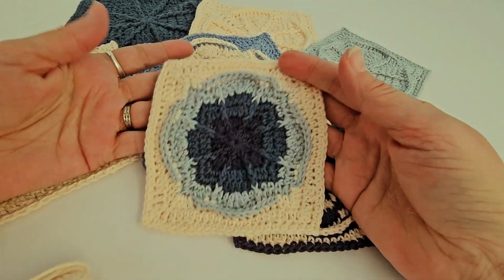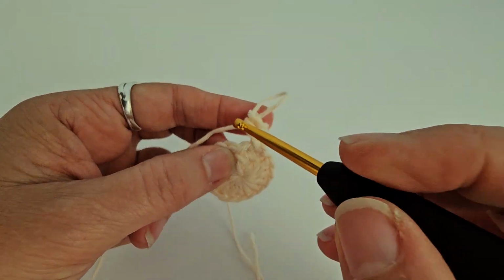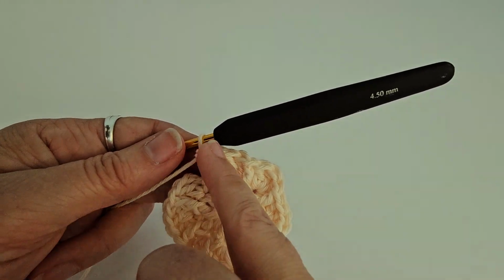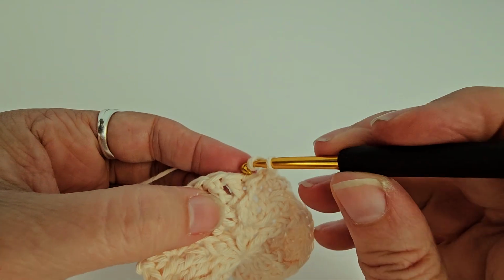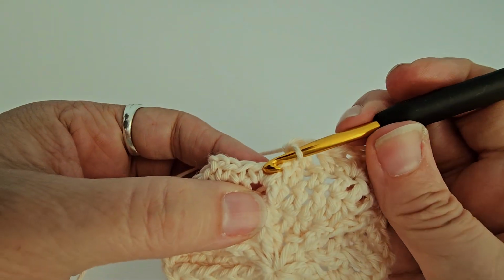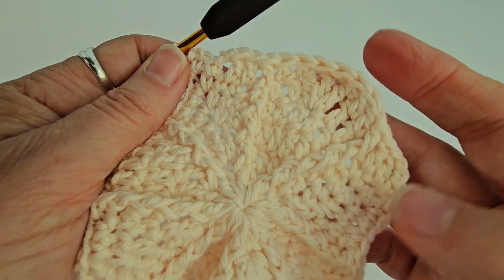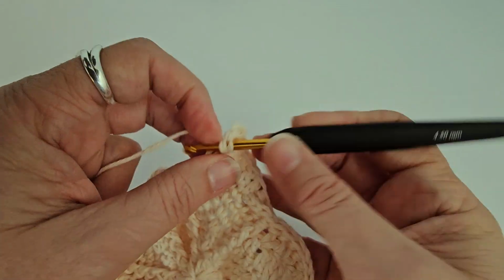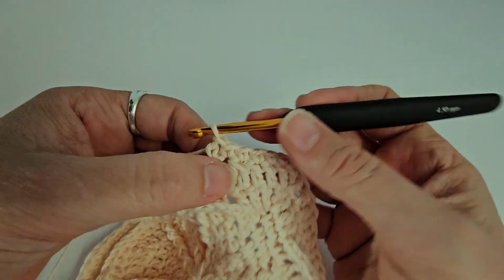Compass Rose West Granny Square by Shelley Husband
Designed for Hobbii Yarns for Granny Square Month, July 2024.

This is the fourth of four related granny square patterns. The others are called:
~ Compass Rose South Granny Square
~ Compass Rose East Granny Square
~ Compass Rose North Granny Square

All four Compass Rose Granny Square patters are available for free on the Hobbii website.
My books can be ordered from my website within Australia (or from Amazon around the world).

Shelley Husband Crochet
Books • Patterns • Workshops